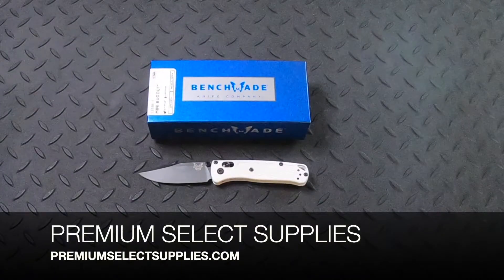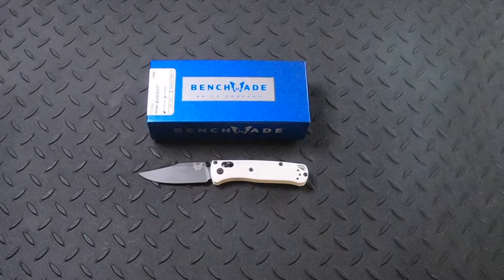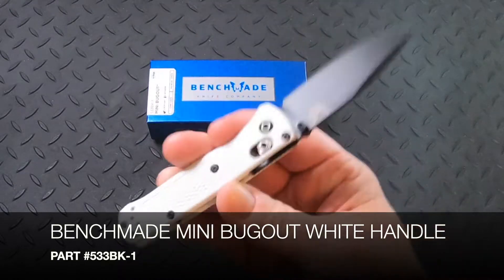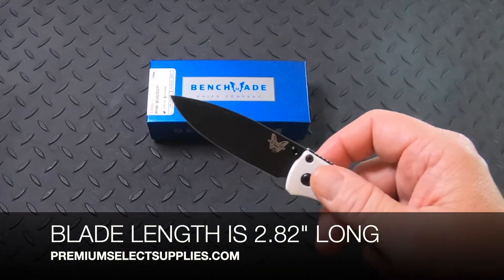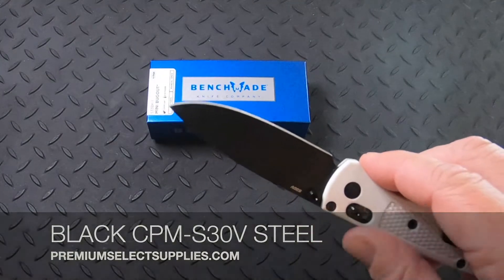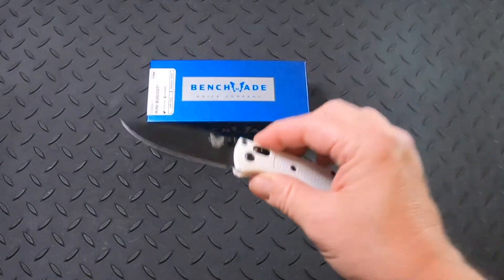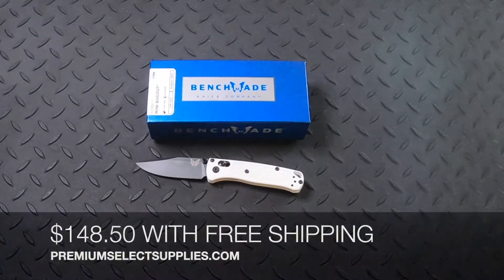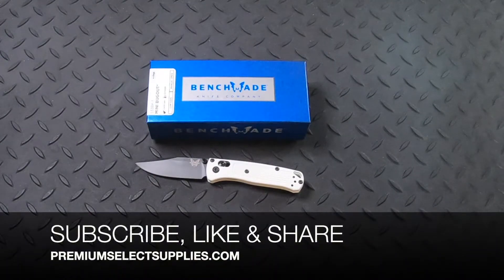BENCHMADE MINI BUGOUT WHITE HANDLE 533BK-1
Benchmade Mini Bugout Knife 533BK-1